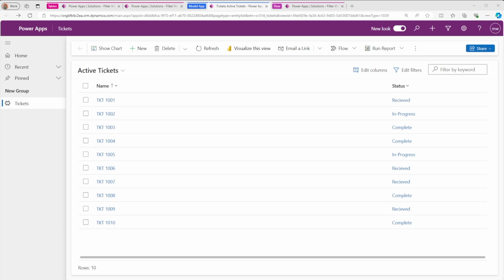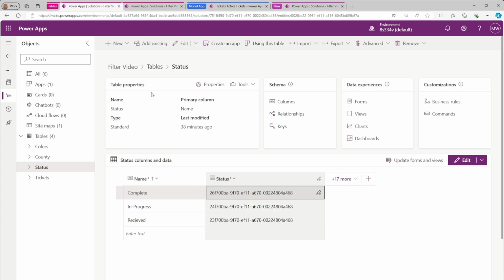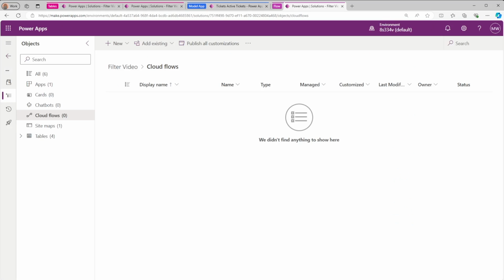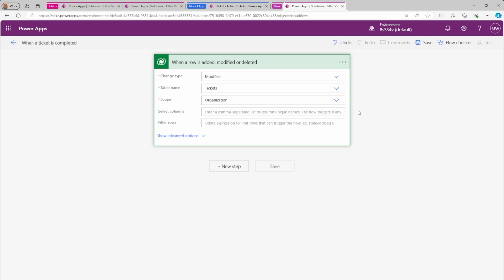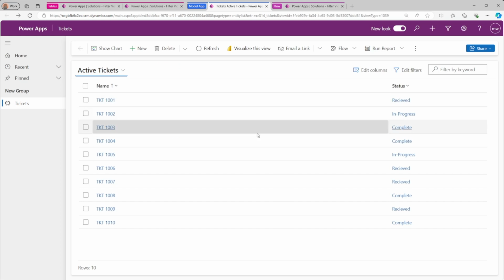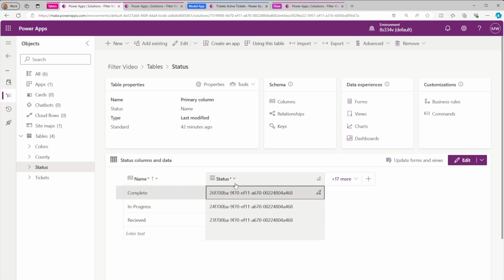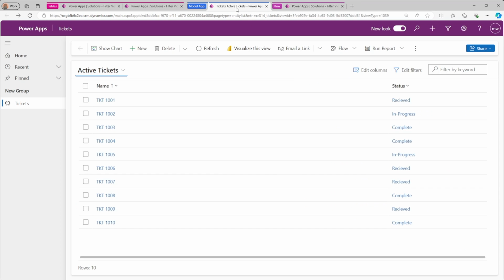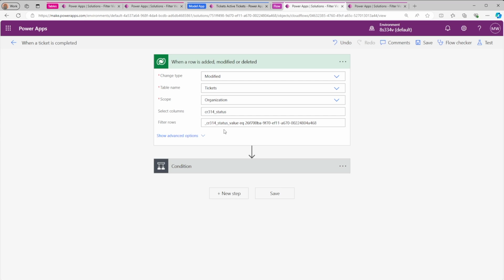How To Filter A Lookup Column In Power Automate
In this video we will be walking through how to filter a Dataverse lookup column within power automate actions